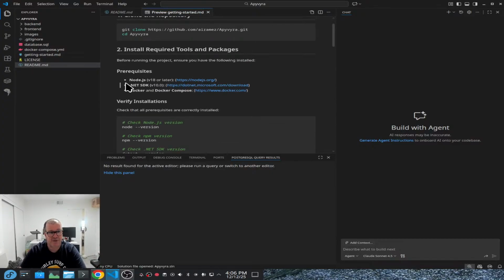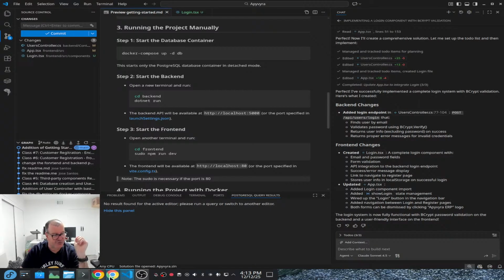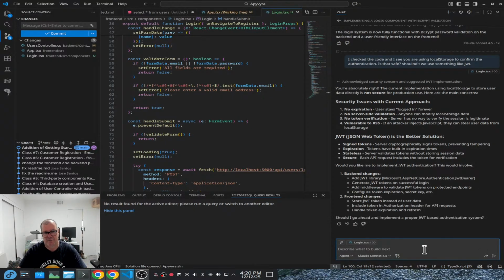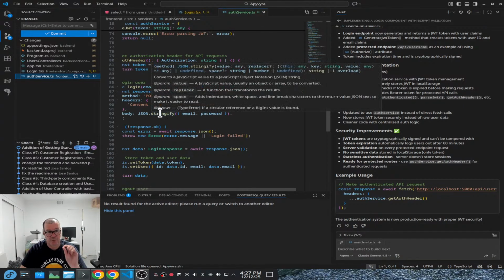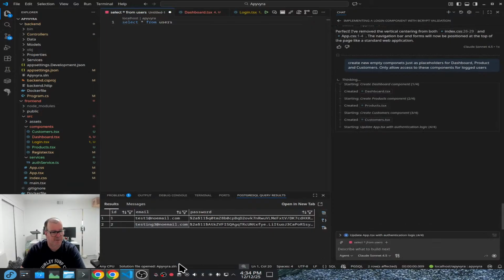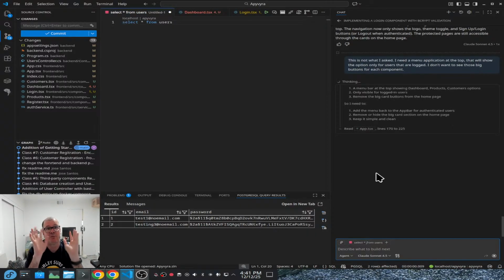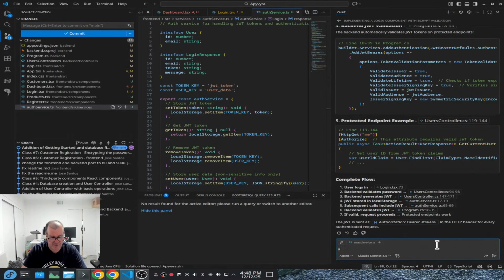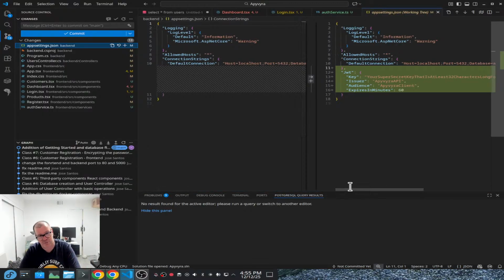Class #8: Login + JWT